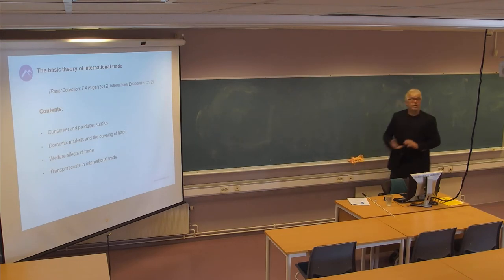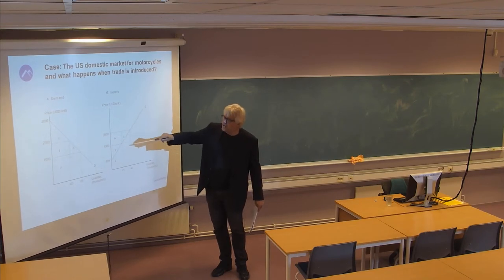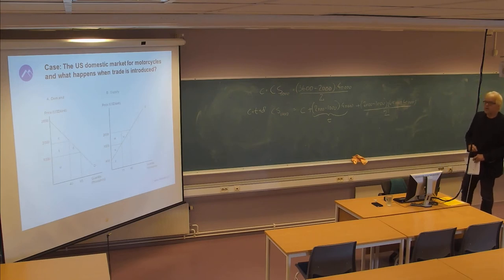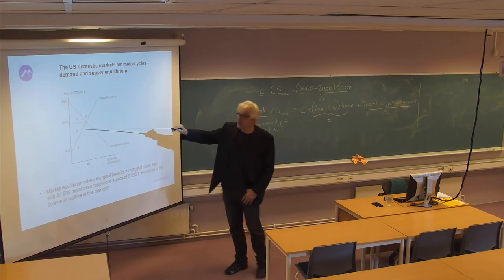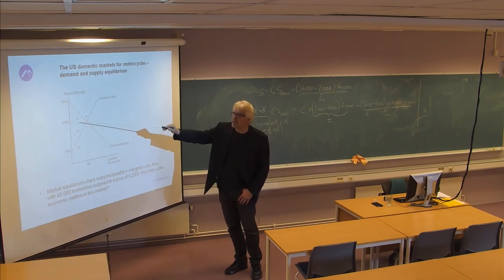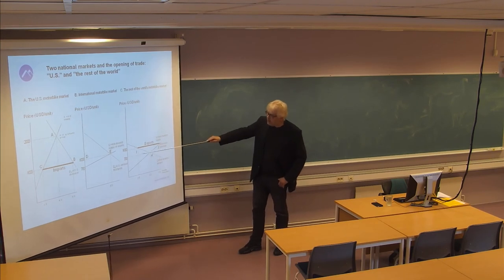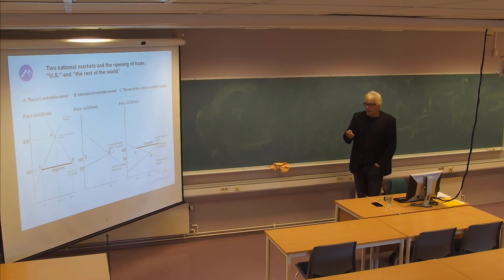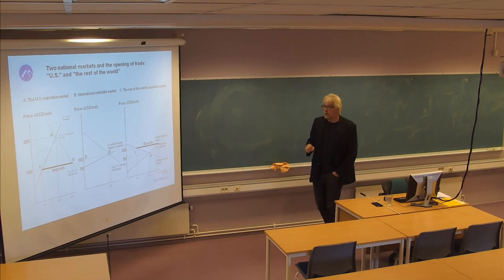01-F-07 Forelesning SCM500 (18. sept. 2014)